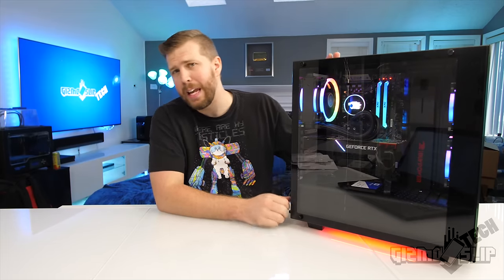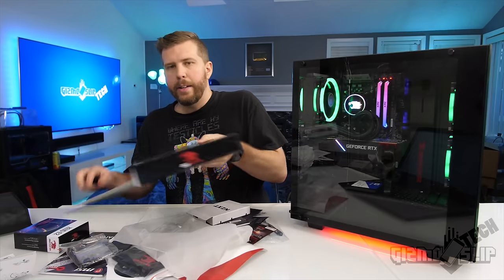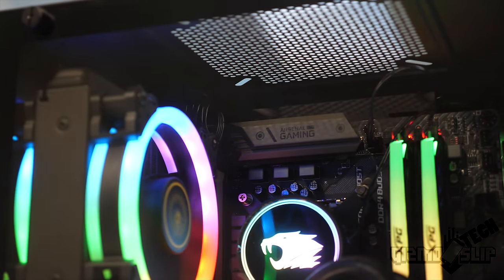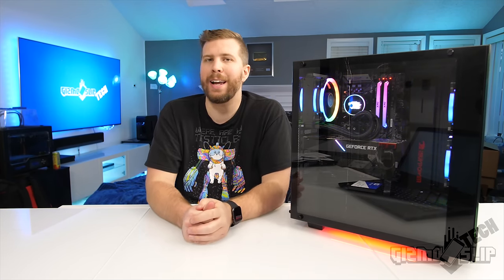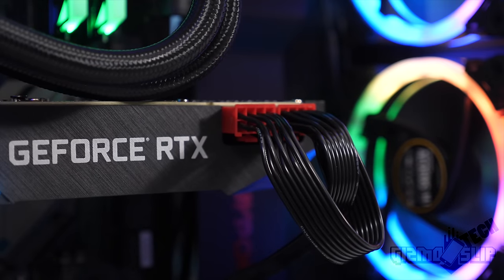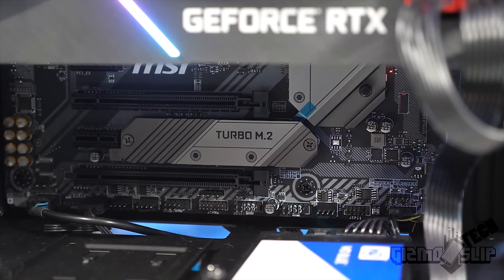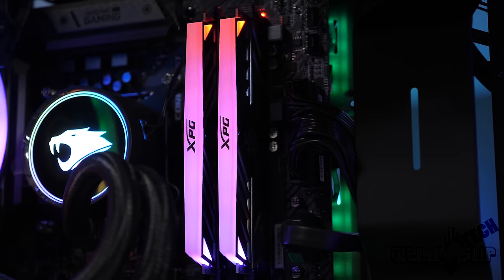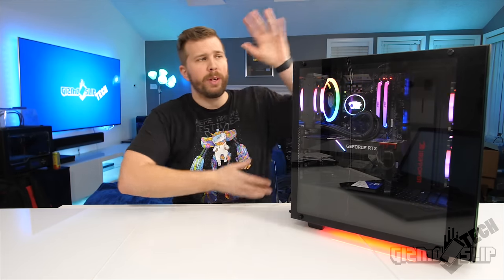iBuyPower Gaming Desktops SCAM? Honest, Not-Sponsored Review!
iBuyPower is incredibly popular custom desktop builder, but there’s a reason why they can make these gaming ready desktops so cheap, and that’s because they go cheap on some parts, but how badly do these cheap parts affect the computer performance? We’re going to take a look, do some benchmarks, and get to the bottom of whether or not iBuyPower is worth purchasing.